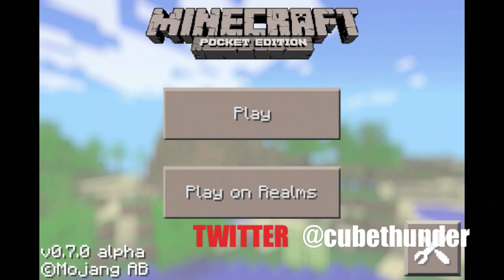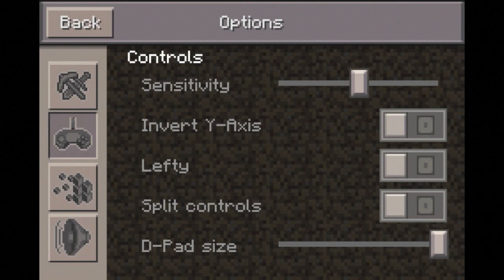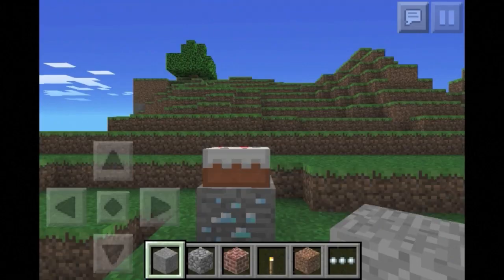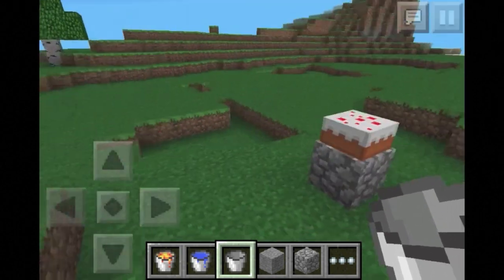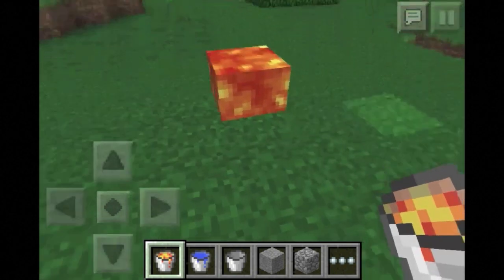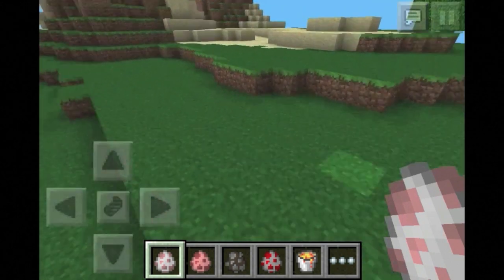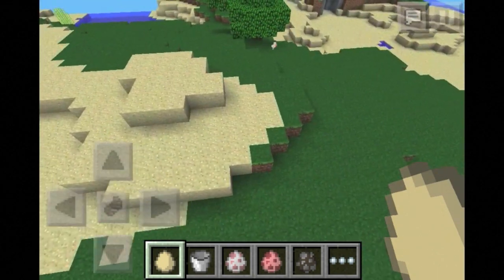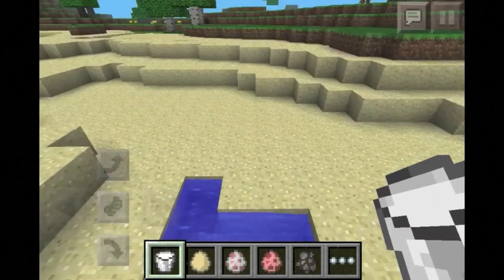Minecraft Pocket Edition 0.7.0 Full Review + Gameplay!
0.7.0 came with MANY changes, and many bugs. In this video, I go in depth and take a look at all of the new features and examine some of the bugs found in this update.If you want a full changelog, check the description later. It will have a complete list on all of the new features. Can we get 150 LIKES for an awesome 0.7.0 review???
FRIEND ME ON GAME CENTER: ThunderBow98